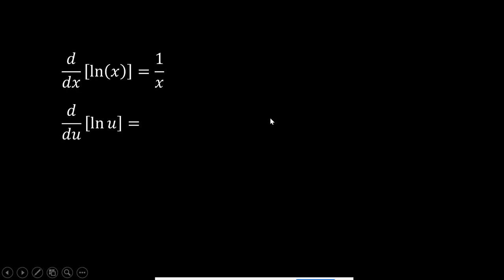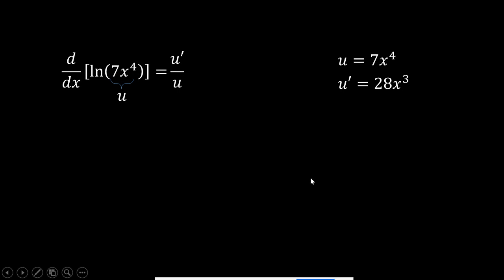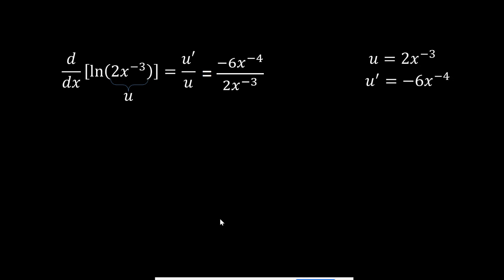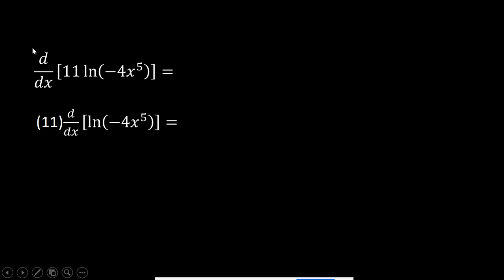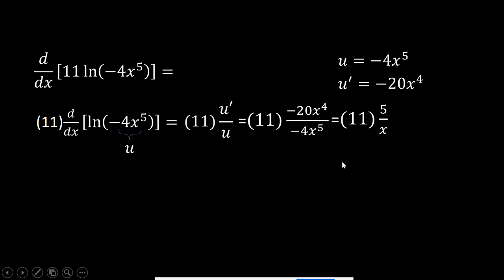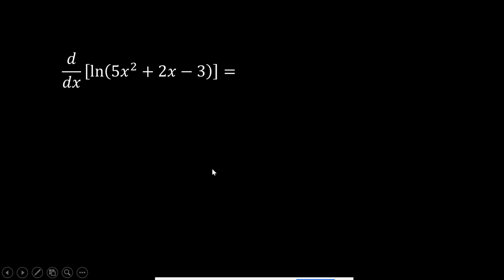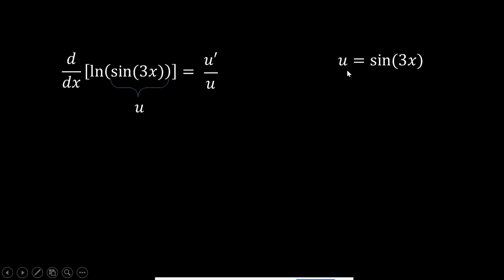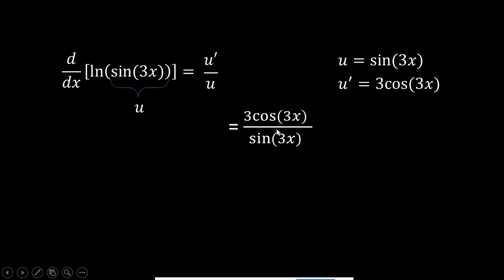Derivatives of Natural Logs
Derivatives of Natural Logs emphasis on u-sub.